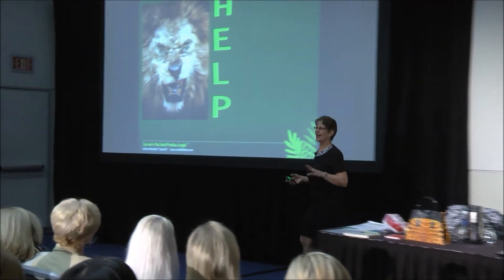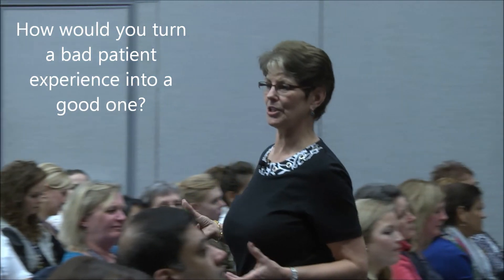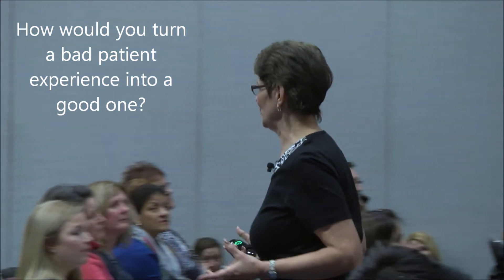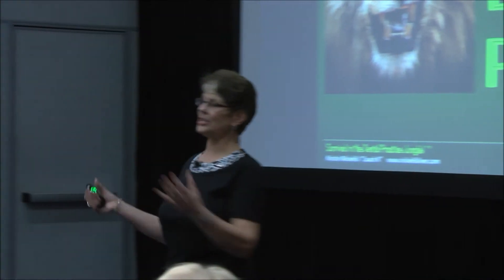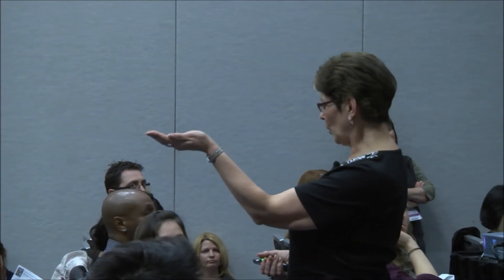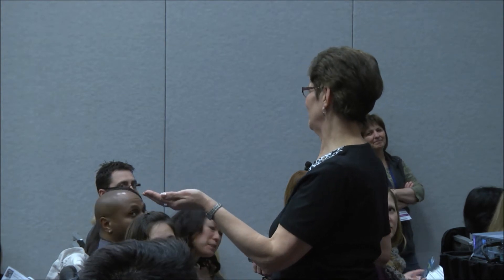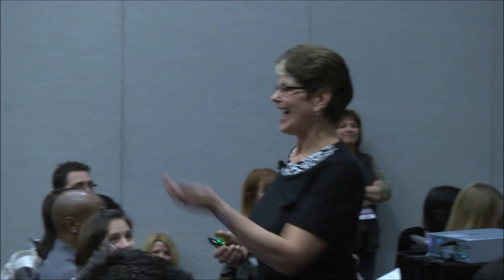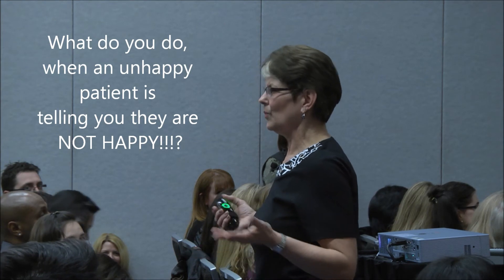HELP! How do I talk to an angry dental patient?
Do you have trouble knowing how to talk to an angry patient in the dental office (or anyone angry for that matter?). Learn the first step towards diffusing any intense conversation!